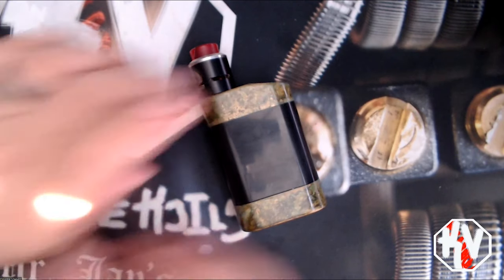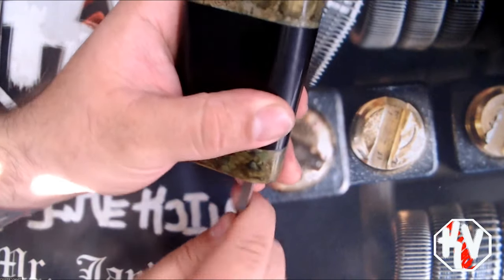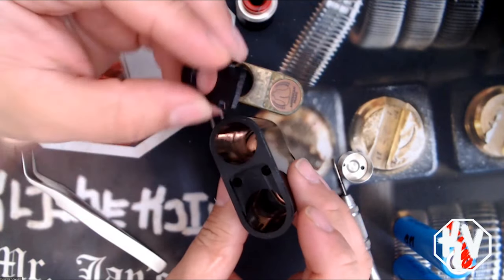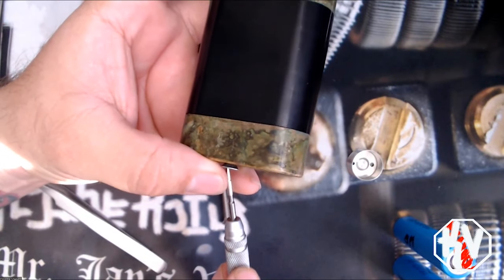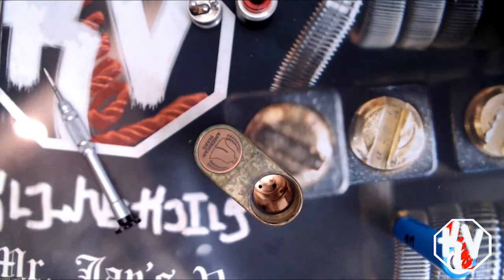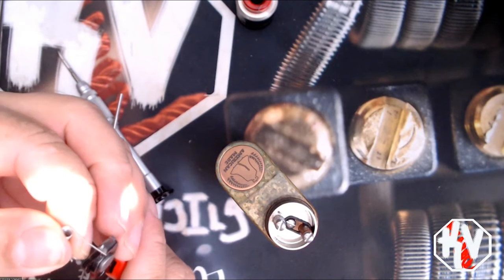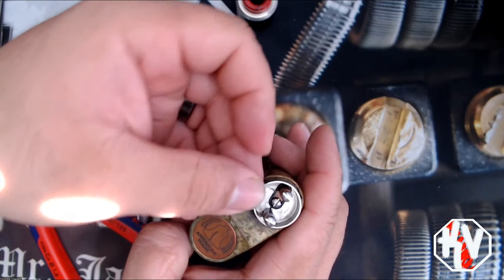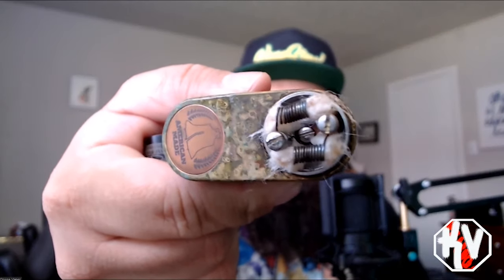Rig Pig Roughneck Retro Review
Call, Email get in contact with congressmen and state representatives